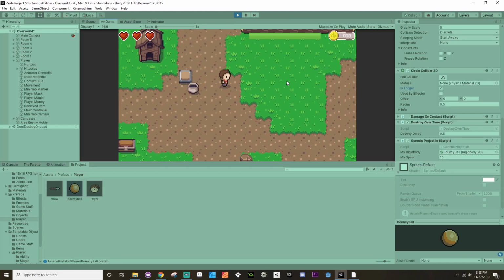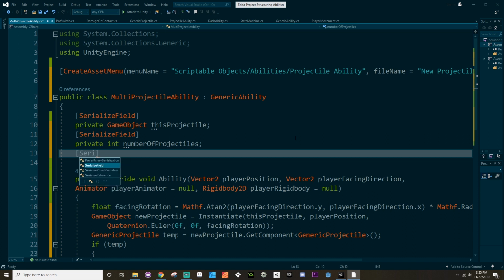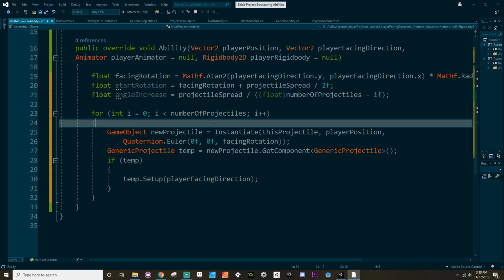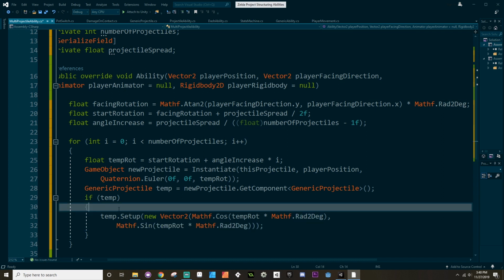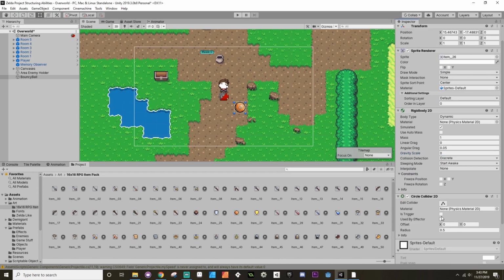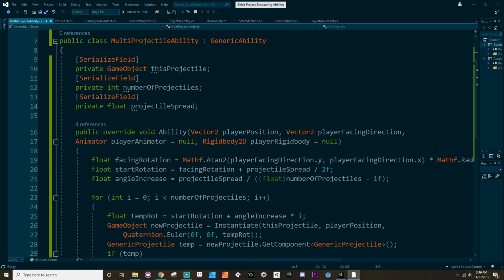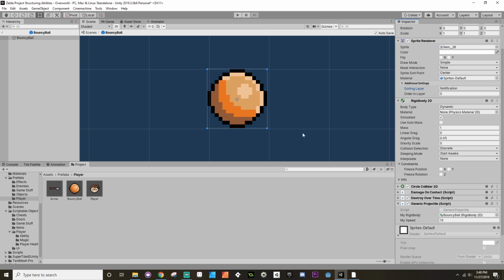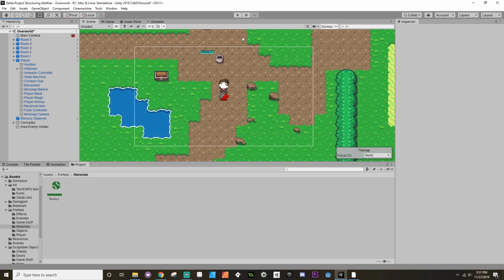Abilities - Multi-Shot Projectiles: Make a game like Zelda using Unity and C#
Hey everyone!  Today we're looking at making another kind of projectile today.  We're making multi-shot projectiles like in a "bullet hell" game, or similar to the canes in Zelda.  Enjoy!